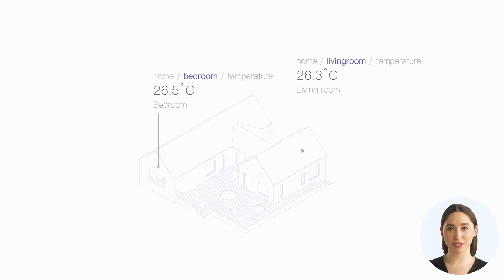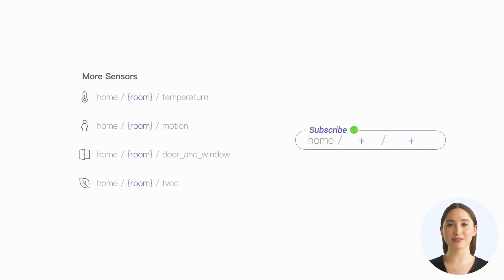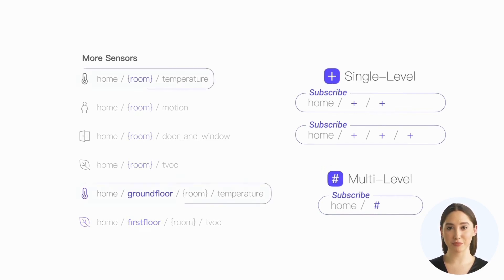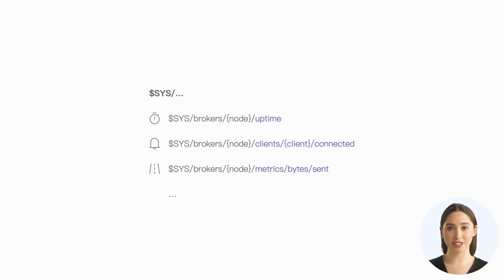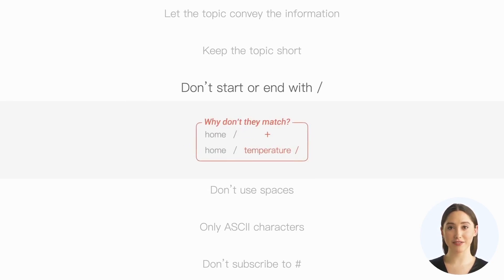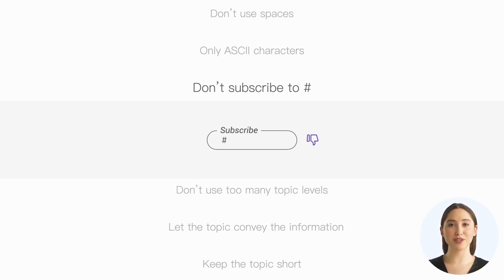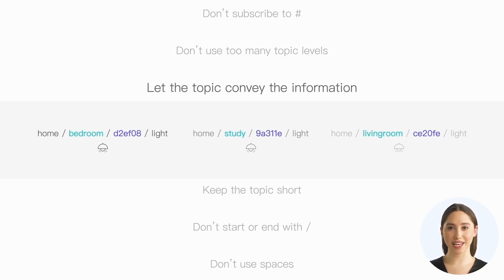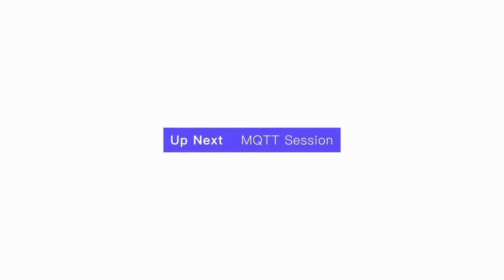MQTT Basic Course - Lesson 4: MQTT Topic and Best Practice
MQTT is currently the most widely used IoT protocol. We plan to help you quickly understand the MQTT protocol through a series of videos and become an expert in the MQTT field.

These videos will be divided into two parts: Basic and Advanced. The advanced part will introduce features such as will messages, retained messages, and shared subscriptions.

This video will cover the following:

1. Basic knowledge of topics
2. The difference between single-level wildcards and multi-level wildcards and how to use wildcard topics reasonably
3. Best Practices for topics